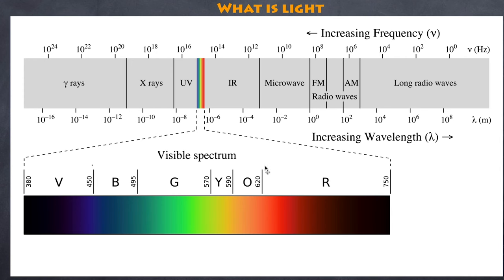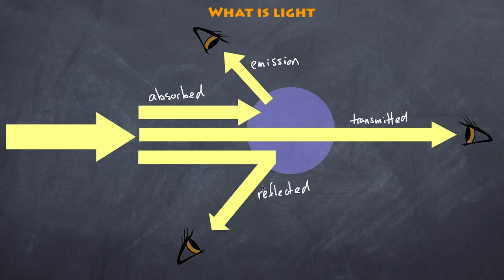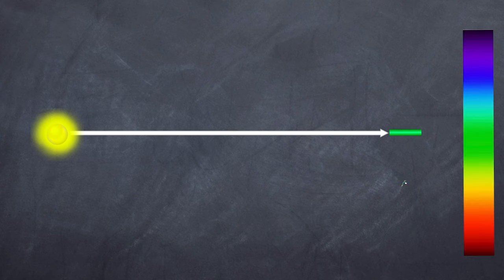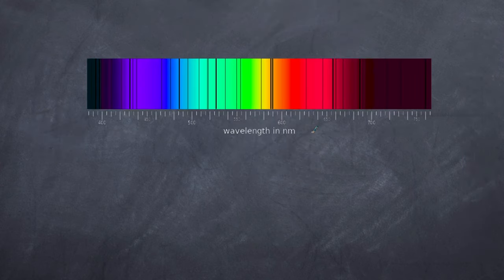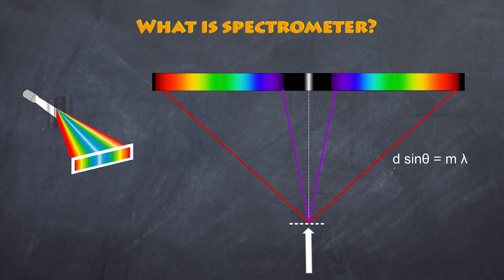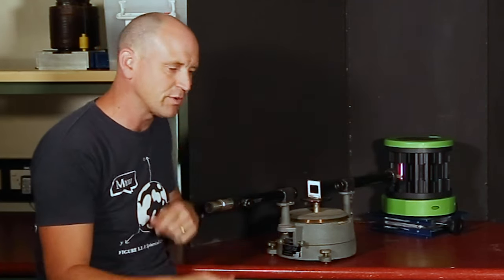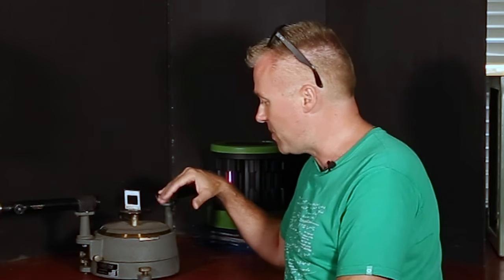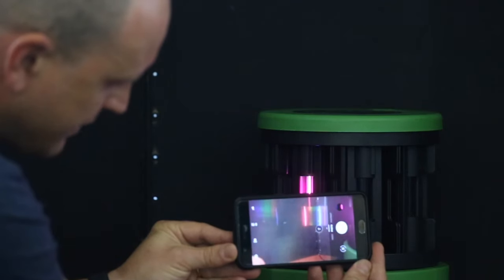spectroscopy explained - with Crooked Science and USyd Kickstart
This video covers the basics of spectroscopy and the use of a spectrometer.

Done in collaboration with Simon Crook (Crooked Science) and Tom Gordon (University of Sydney)

Honorary Associate, School of Physics, The University of Sydney

Tom Gordon
Science Communicator Officer, School of Physics, University of Sydney